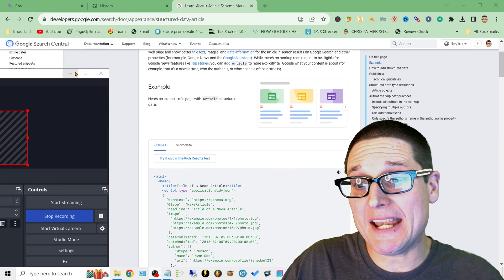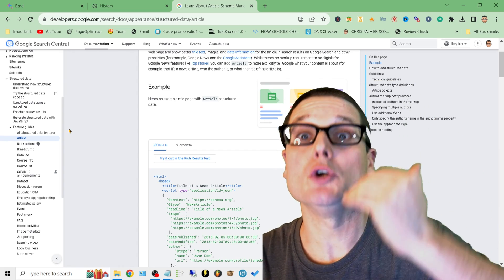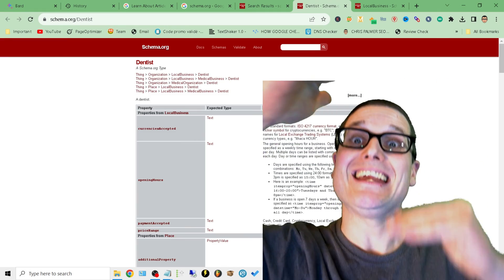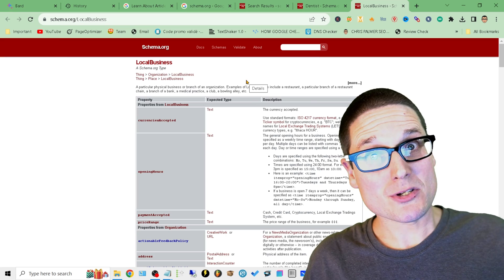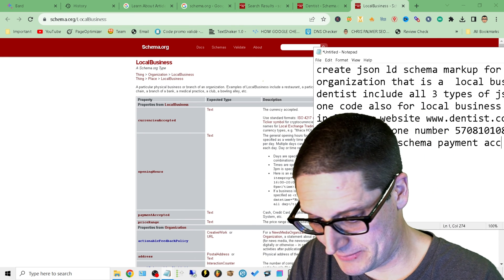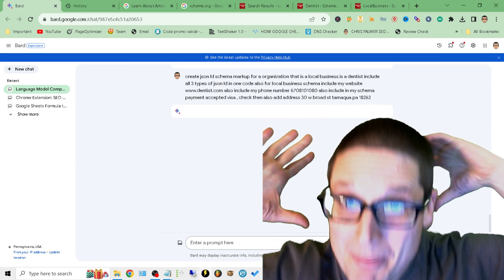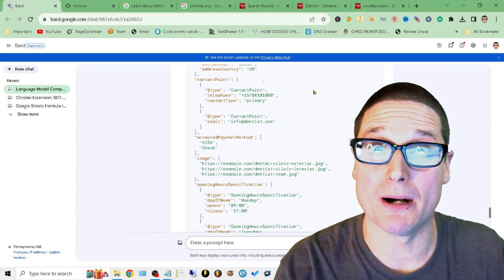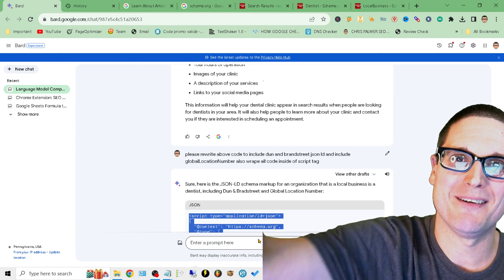Schema Markup SEO Tips ⚡ How to Create Schema Faster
In this video I will share with you how to create professional level schema markup for your website. I will cover how to find the best schemas to use along with how to create the perfect JSON LD schema. Starting with the hierarchy of schema and how to find and add what is required along with any extra types you can include inside of your schema to better markup your web pages.

30 West Broad St.